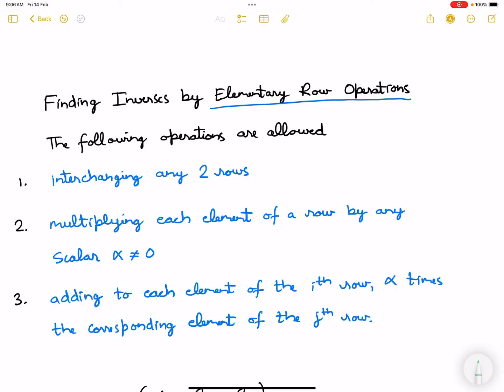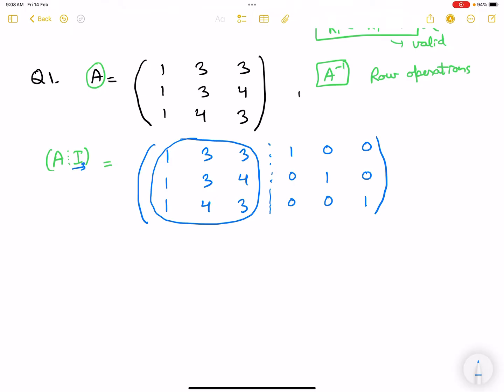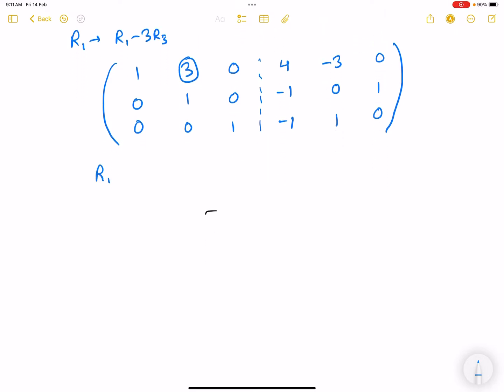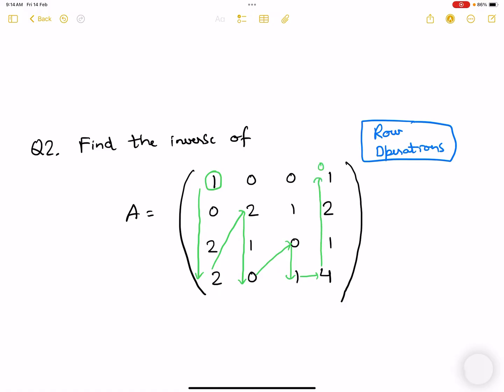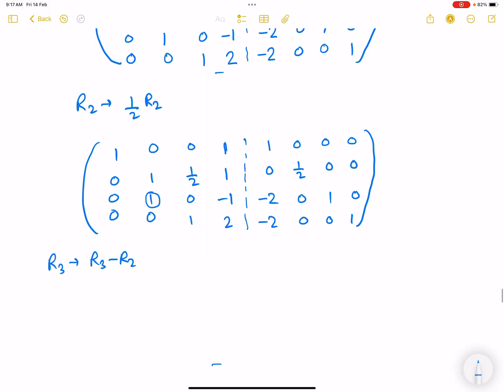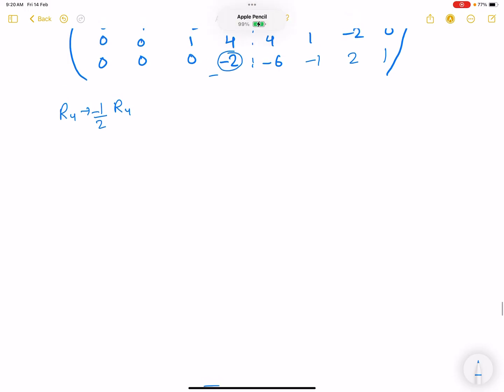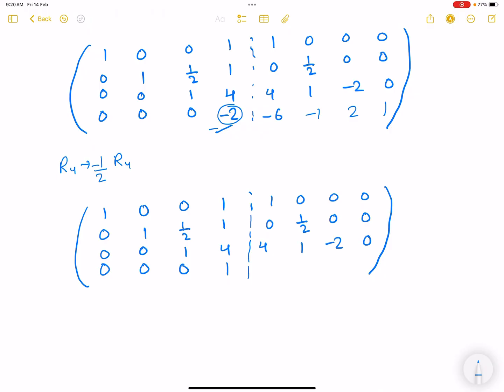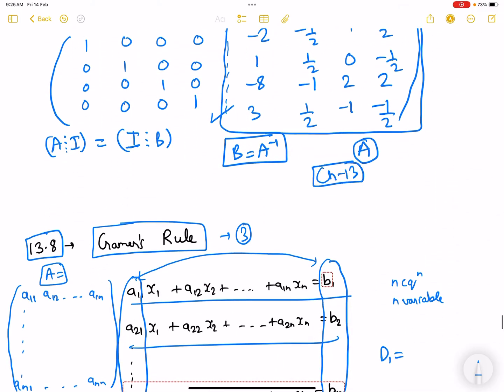The Inverse of a 4X4 Matrix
In this video, I have explained how to find the inverse of a 4X4 Matrix using Elementary Row Operations.